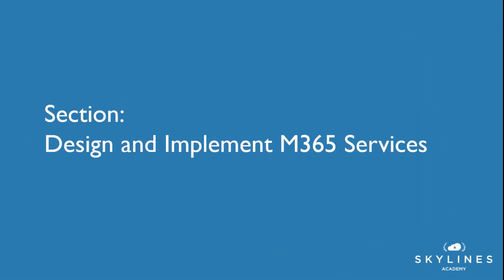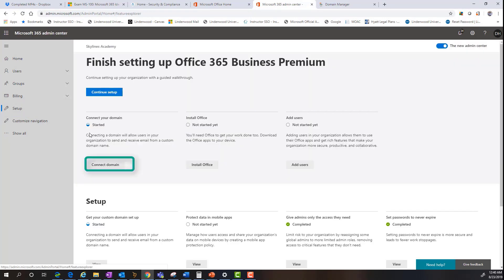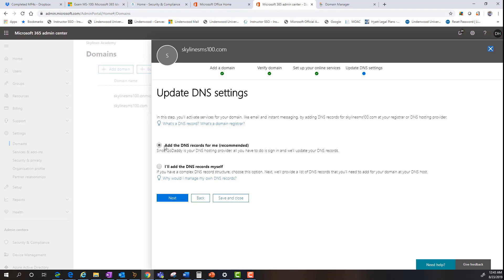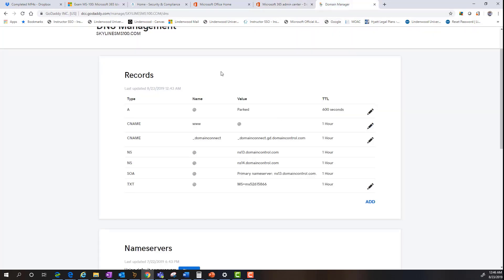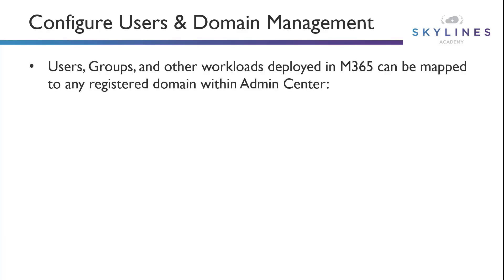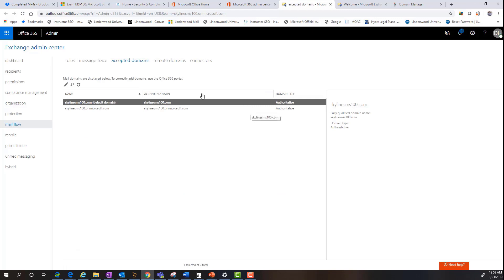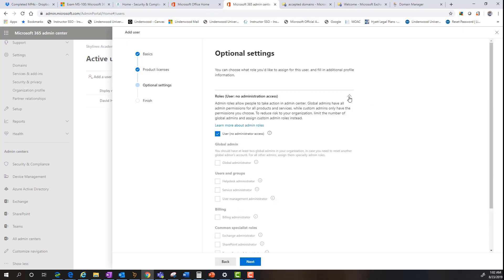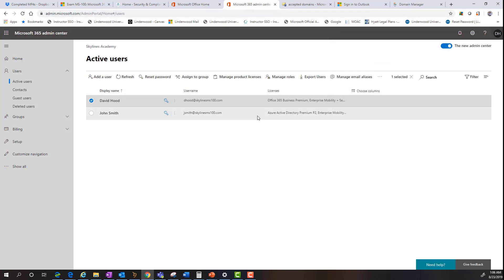MS-100 - Microsoft 365 - Manage Domains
This is a FREE lesson from our Skylines Academy MS-100 Identity and Services course. In this lecture, you will learn how to add/configure and register domain(s) along with managing and verifying the domain(s).  You will also have an overview of DNS records, as well as, configuring new users within M365